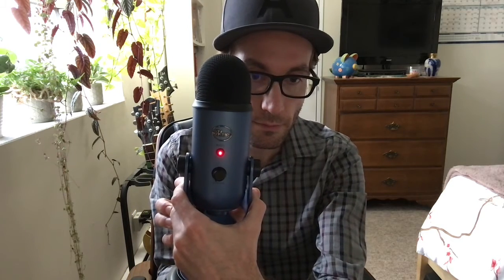Your Daily Dose of D | New Mic! | Blue Yeti USB Microphone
I decided to treat myself to something that wasn't a squash racquet or pair of court shoes – I purchased the Blue Yeti USB Microphone last week and it arrived today!

Super stoked about it, and I hope you guys enjoy better audio quality in your earlobes.

Trolls are welcome, too.

To learn more about my journey to self-improvement, including a blue-collar perspective on personal growth and professional development, check out the Davis Daily blog or sign up to my monthly newsletter, the Diary of Davis.